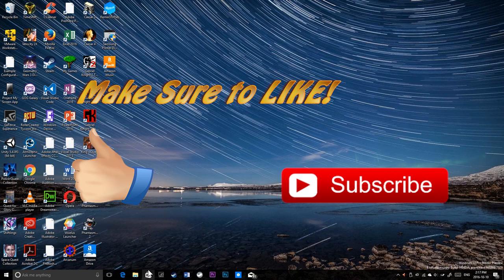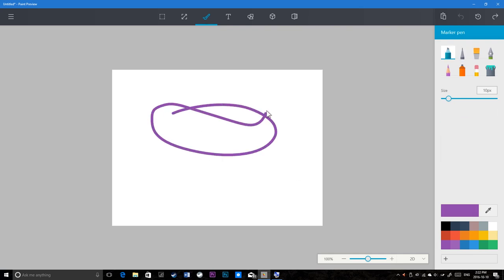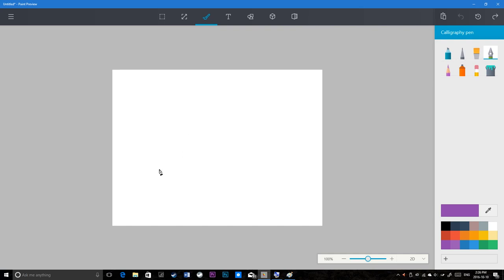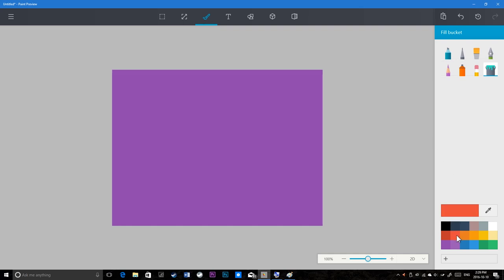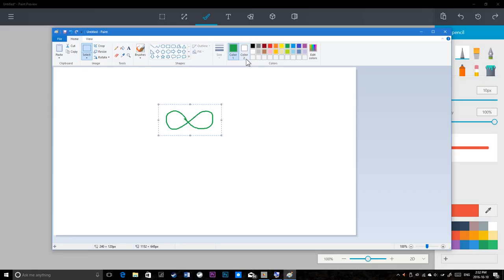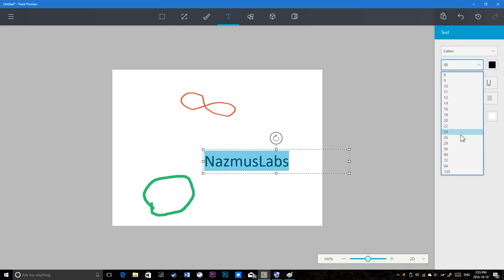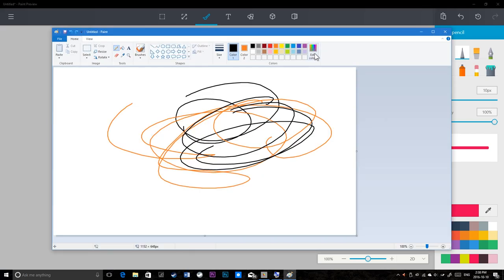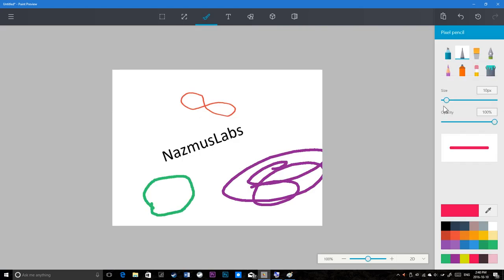The New Microsoft Paint Will Blow You Away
Microsoft is about to release an all new version of MS Paint that will blow people's mind!

This version of paint has lots of new features, but, unfortunately, it also removes some crucial and advanced features from the current (aka old) paint. In this video, I go over what's n new, what's gone, and what's to be expected with this brand new version of paint. This is not Photoshop, but it is a great update.

Paint is available for Windows 10. The app hasn't been officially released by Microsoft at the time of this recording, but it has leaked.